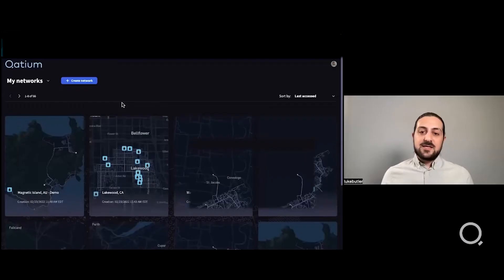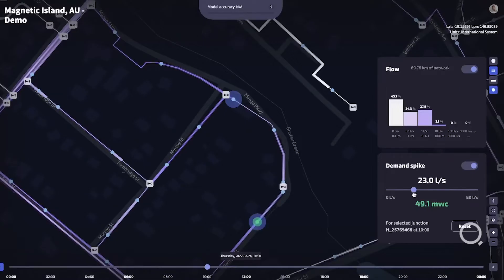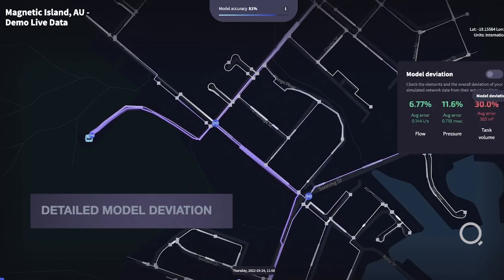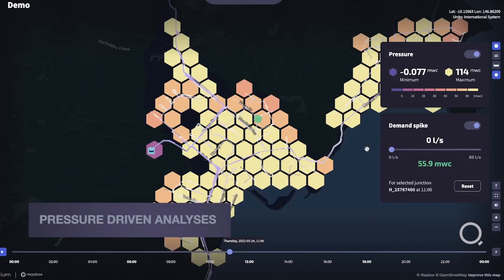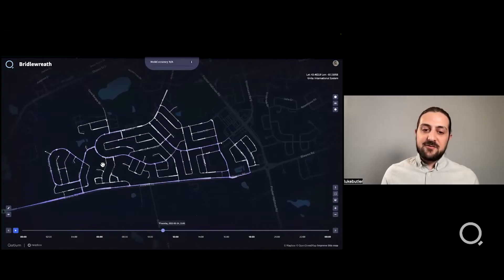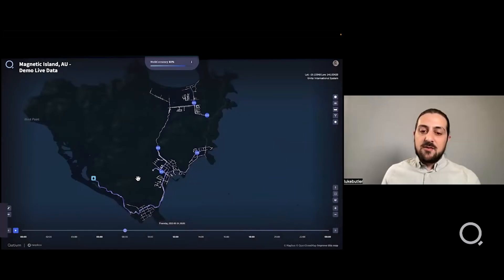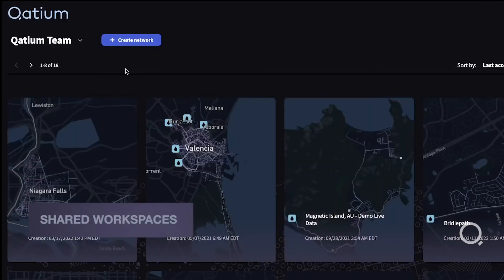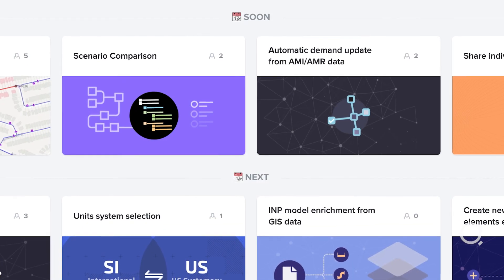March Product Update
Watch Luke Butler give a recap of the latest features in Qatium, including:

- a self-service Ingest API for SCADA, AMI & IoT data
- extended what-if scenarios for valve operations
- automatic model updates from live data and
- shared workspaces for team collaboration